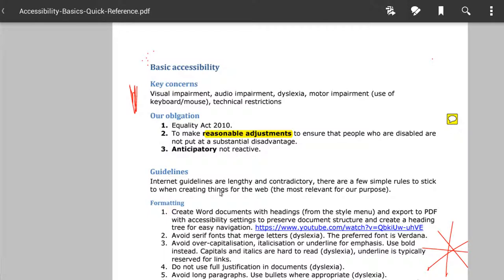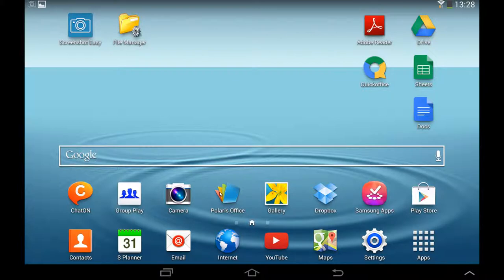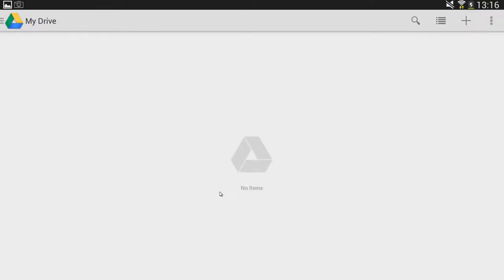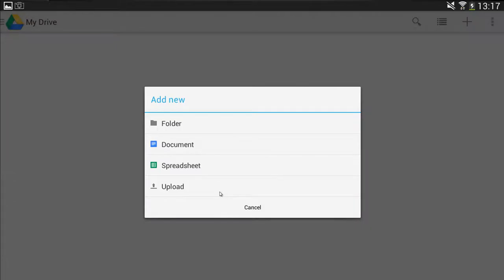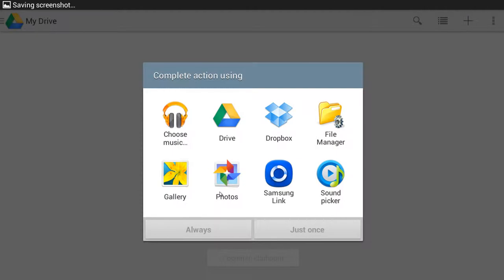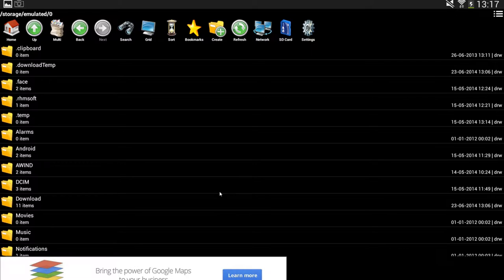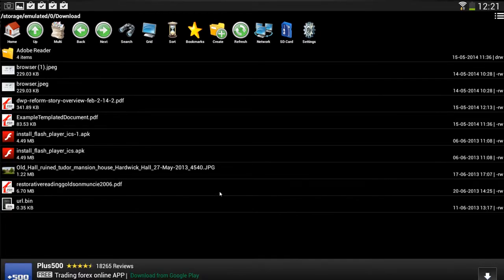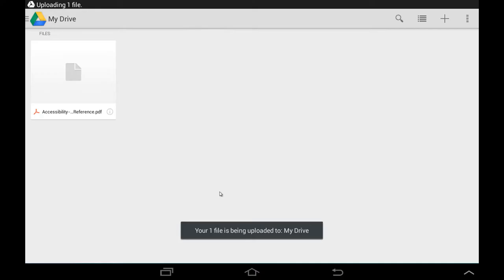Tablets - Uploading PDFs to Google Drive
How to upload a PDF saved on a Google Android Tablet to Google Drive using File Manager app. If you are annotating PDFs on a tablet, you will need to save the PDF back to a cloud storage app as otherwise your annotations will only be available on your device. This video shows one approach.